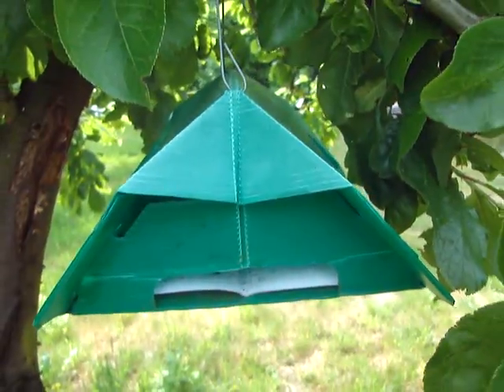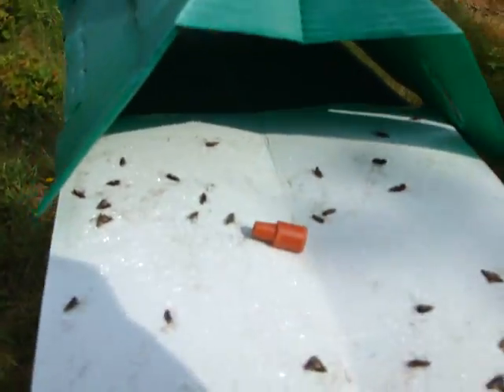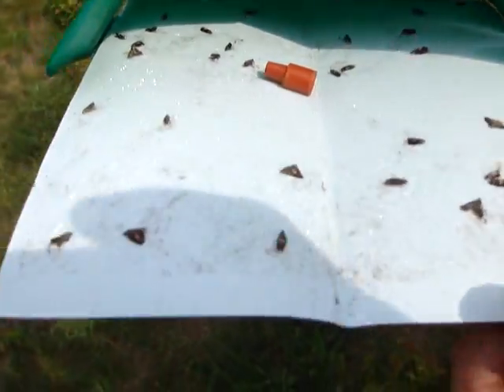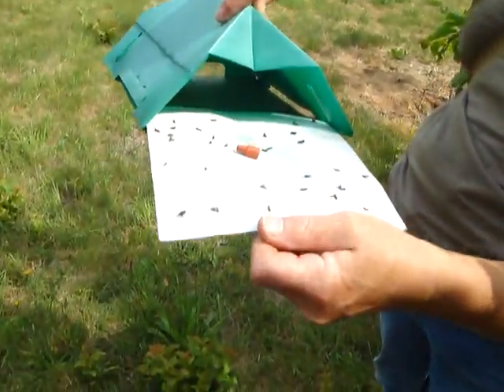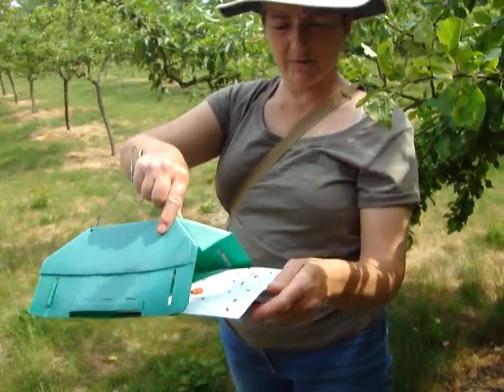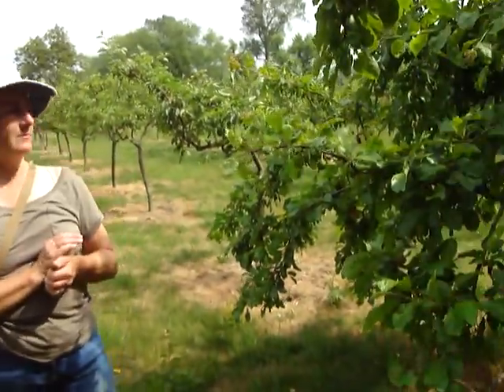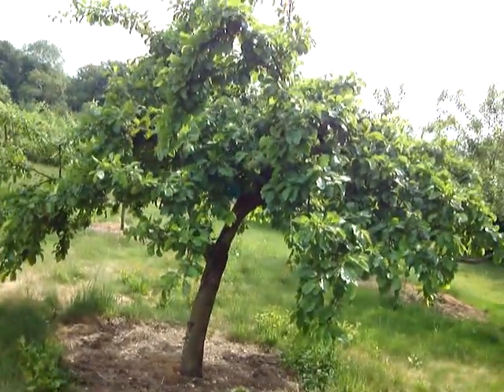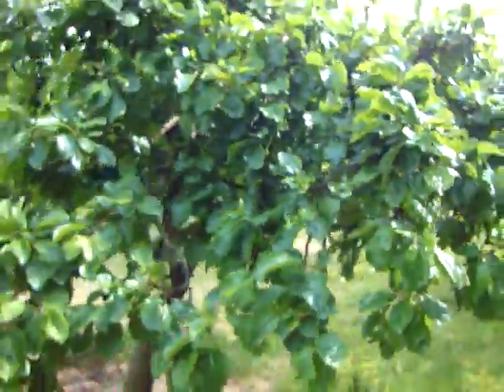Pheremone traps for plum moth maggot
Pheremone traps are widely used to trap male moths, specifically plum and apple maggot. NOTE same trap design but different pheremone capsules for each pest. The males are attracted in by a scent capsule and trapped on a sticky base. This kills them, thus reducing the number of fertilised eggs, but also acts as an indicator to tell the grower when to hit with pesticide for maximum impact. This helps reduce pesticide inputs by targetting application to the time of maximum impact, much friendlier than hitting by the calendar.